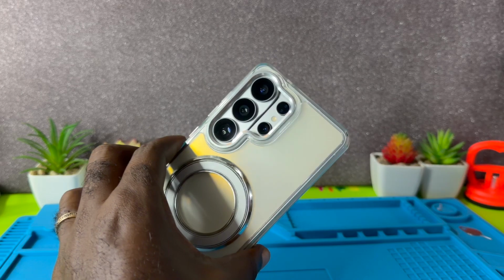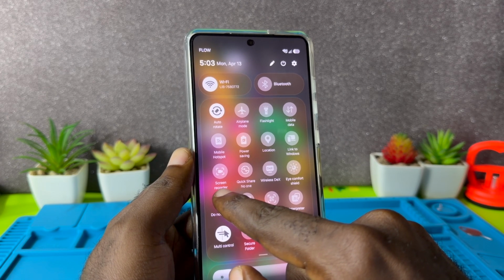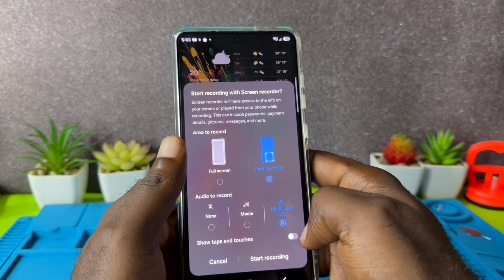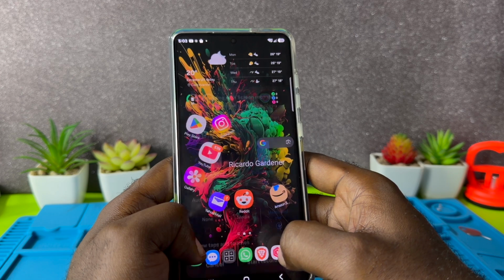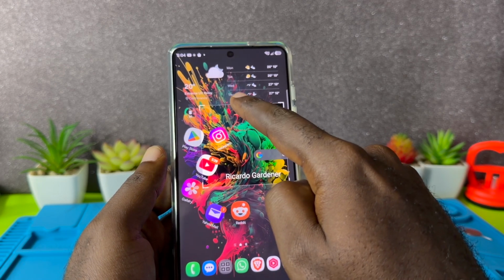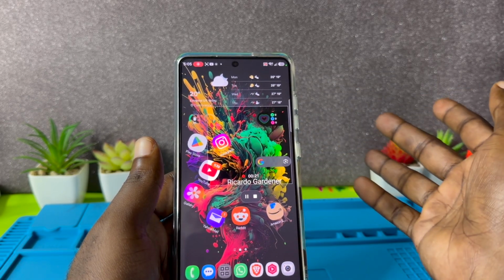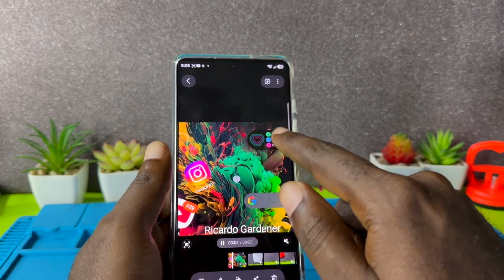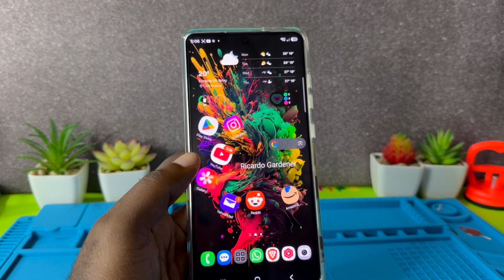Galaxy S26 Ultra New Screen Record {Partial Screen Record}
The Galaxy S26 Ultra has a New Screen Record feature thats allows for  Partial Screen Record. Meaning you can choose to only record a part of the screen. This is a new feature of the S26 Ultra and in this one I show you how to use the brand new Screen Record on Samsung s26 Ultra.